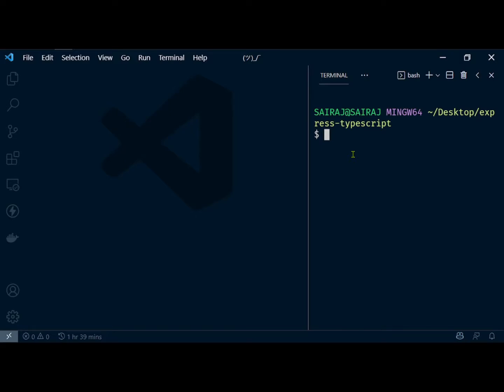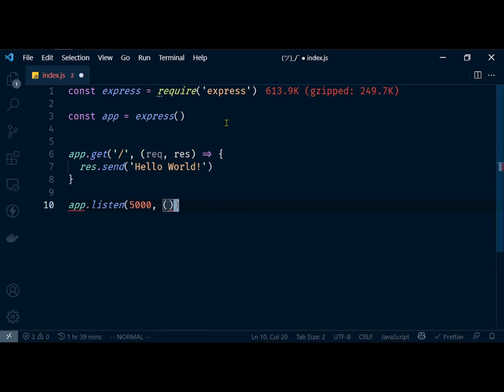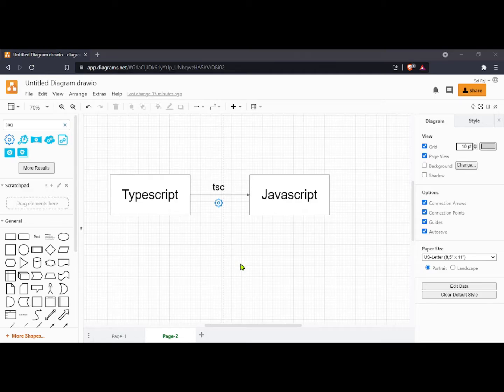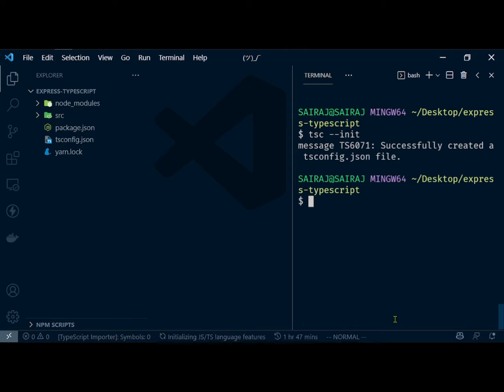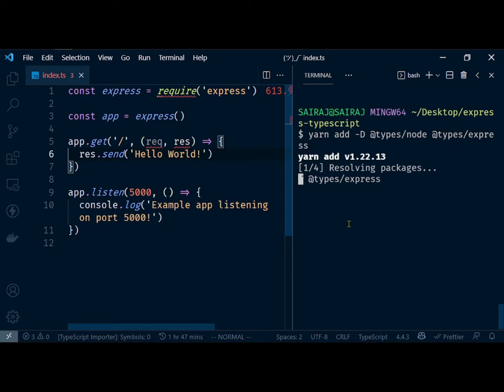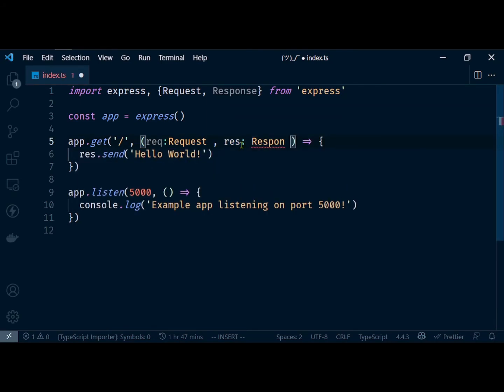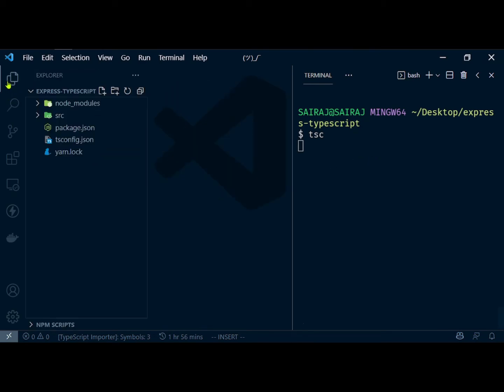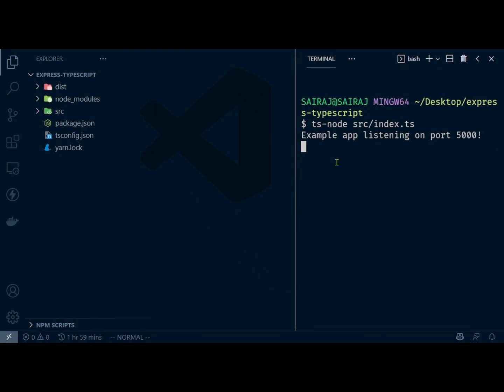Express + Typescript beginner tutorial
Let's see how to add typescript to express application